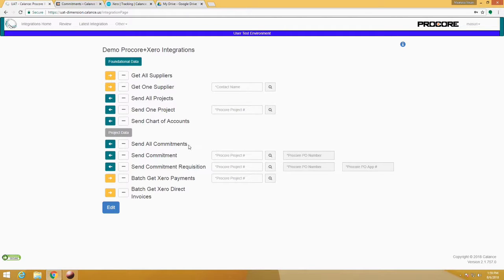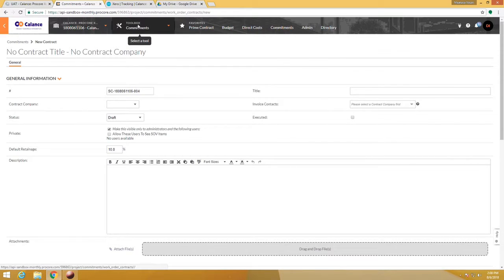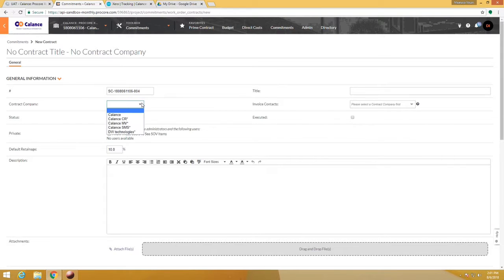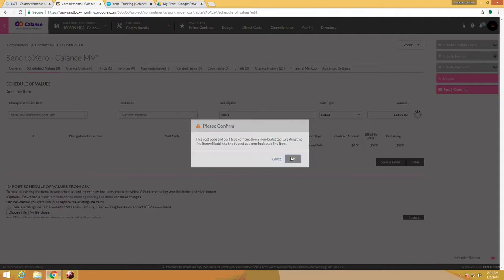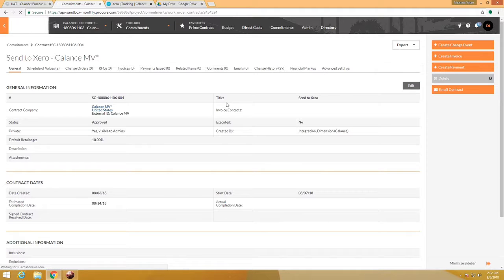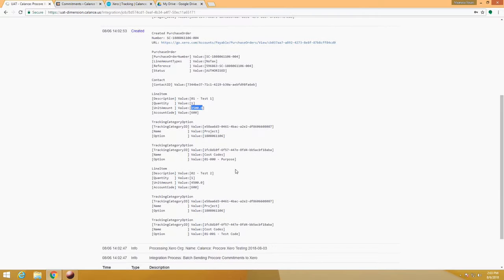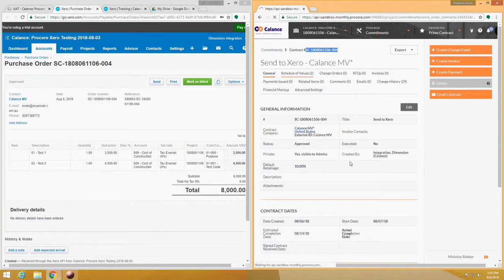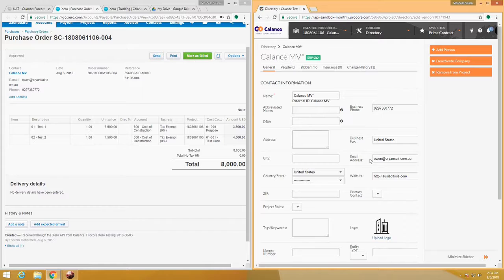How to Batch Send Approved Commitments from Xero to Procore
Using Calance's integration tool Dimension, you can How to Batch Send Approved Commitments from Xero to Procore.

About Dimension:
Calance's Integration Services Group provides customers with the ability to reliably establish automated, ongoing, near real-time, two-way integrations between their ERP/Accounting systems and Construction Project Management Software.

Partnering with leading software providers, Calance provides customers with a series of pre-built cloud-based integrations that keep project financial and other project related information in sync across key systems. In addition to our pre-built integration solutions, our Dimension Integration Platform enables Calance to configure, tailor and customize your implementation to meet your specific business needs.

Calance's clients are primarily based in the United States, and include Contractors on the ENR Top 400, Regionally Focused Developers, Integrated Real Estate Companies, Hospitals, School Districts, Port Authorities, and Municipalities.